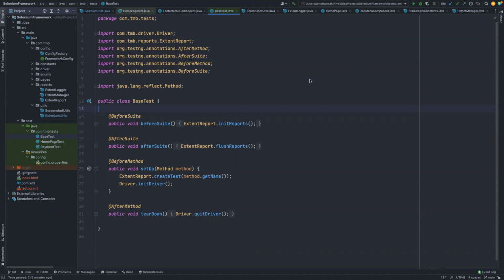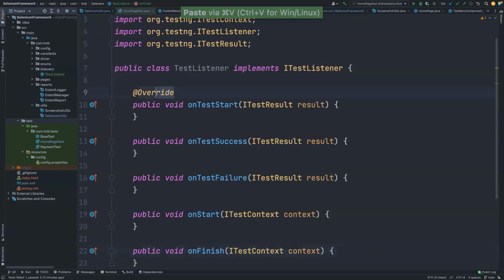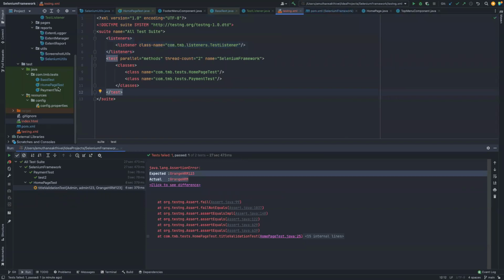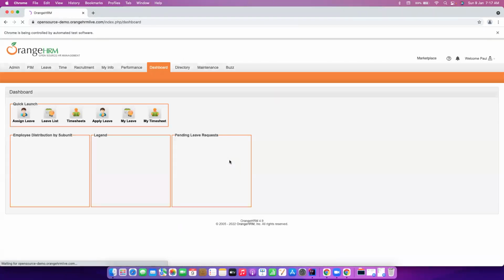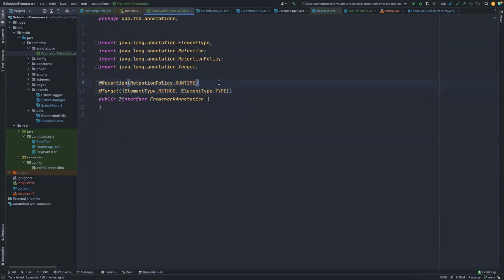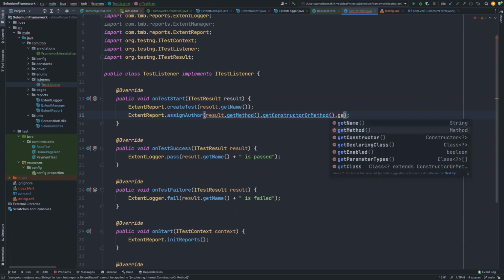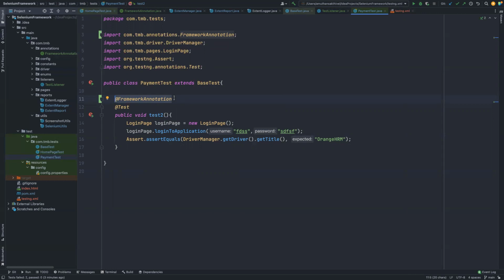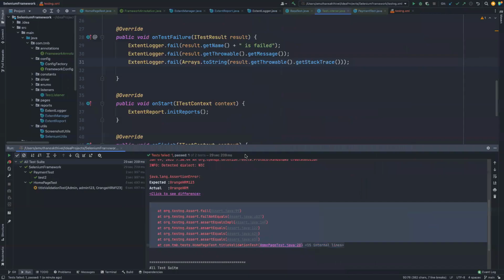Part 32 Custom Annotation, Listeners